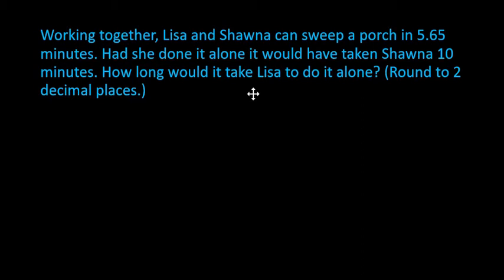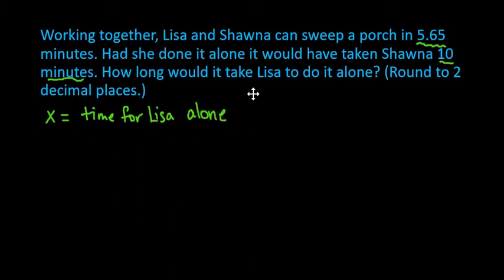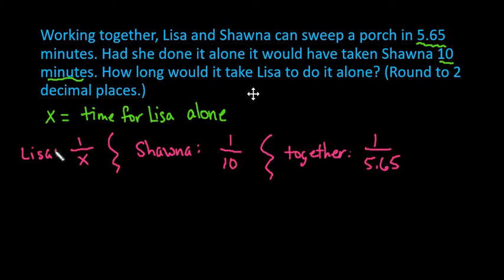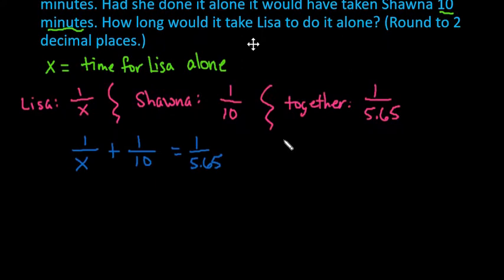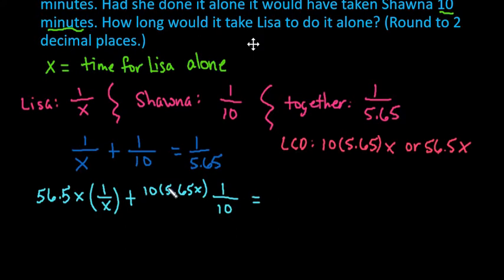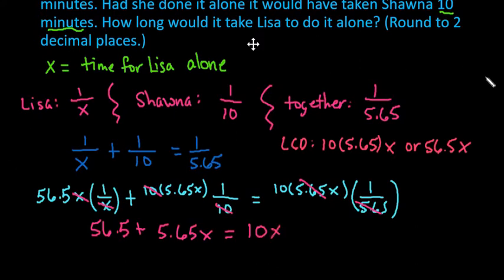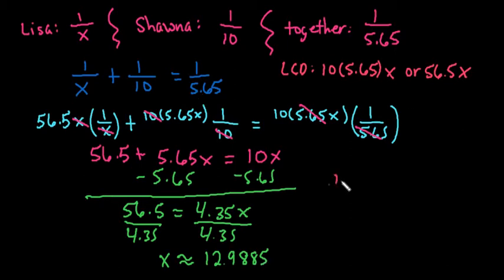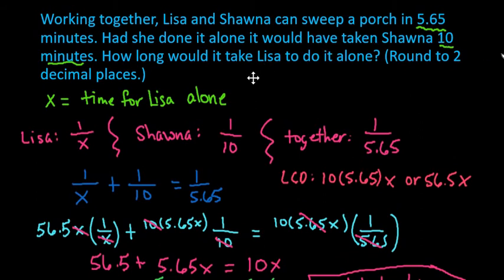Find Time to Complete a Job Alone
Find the time for a person to complete the job alone when given the time to complete the job together and the time for the other person to complete alone.